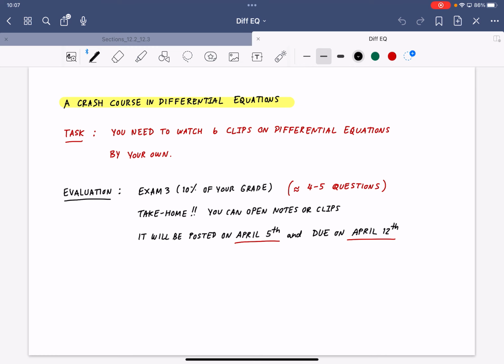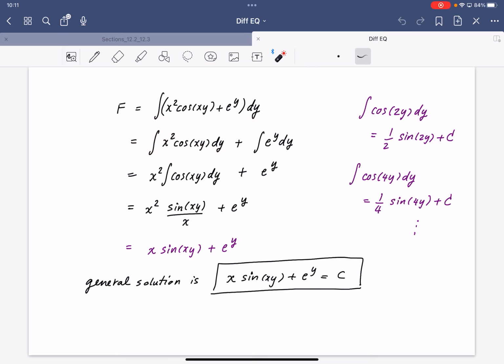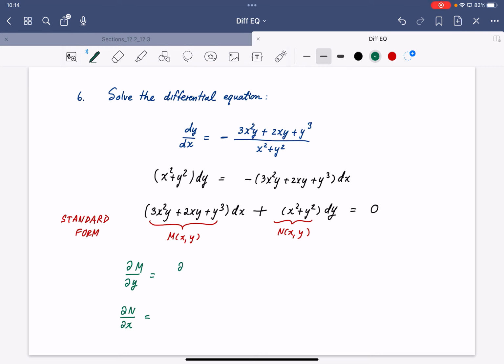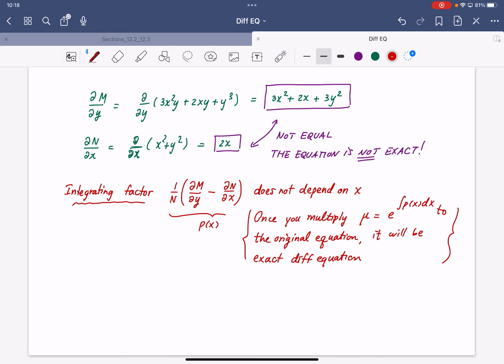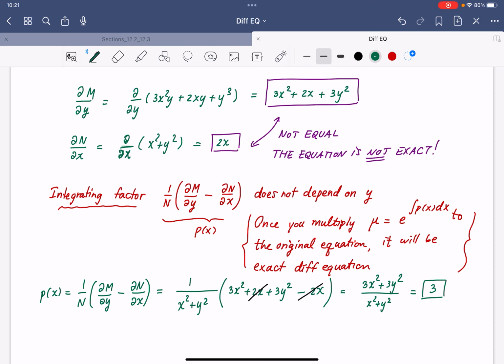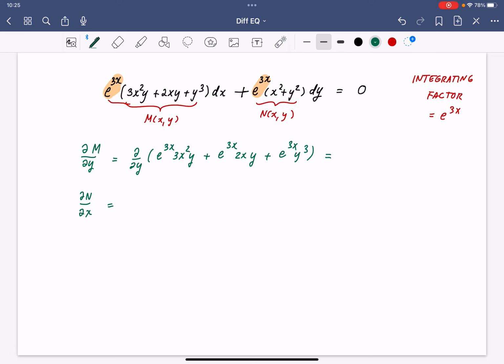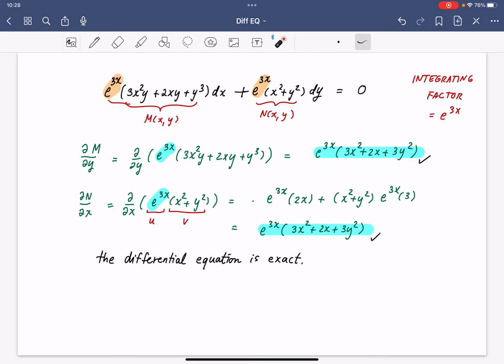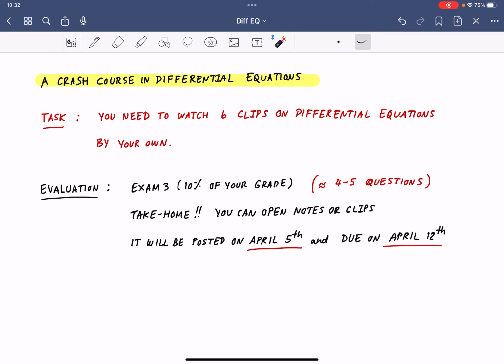2301108 After midterm Clip3